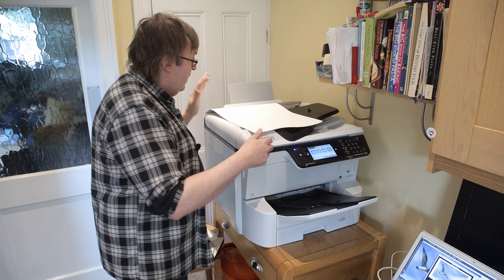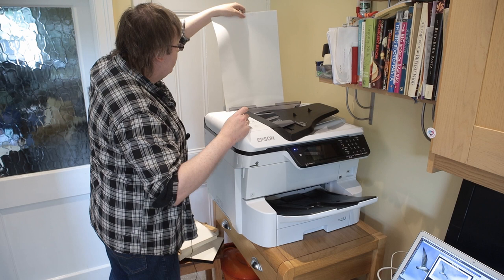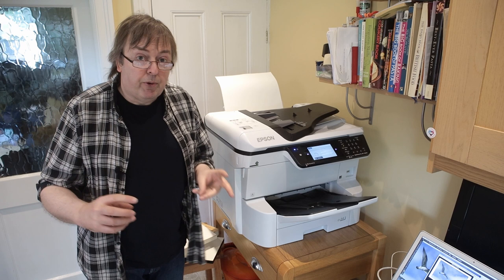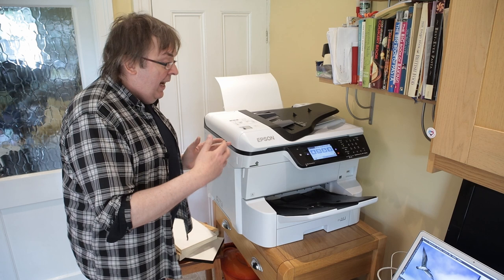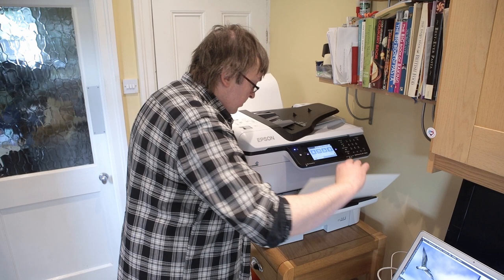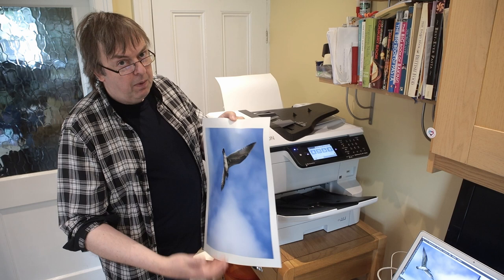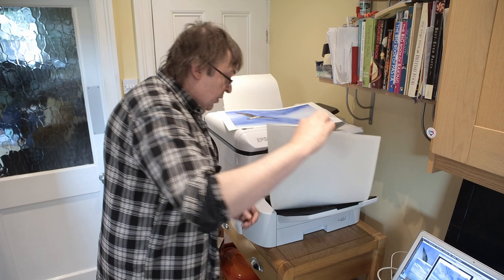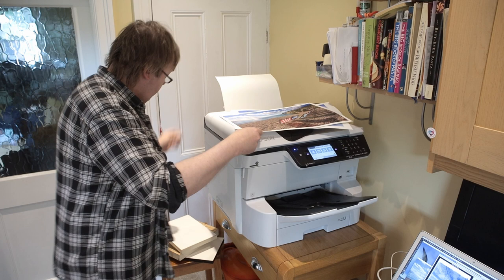Canvas prints on the office printer? Epson WF-C8690 13"x19" art prints - it can be done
How the Epson WF-C8690 handles multiple sheets of A3+canvas [13" x 19"] for printing photos and artwork.

Using a custom ICC printer profile, Keith prints fine art images directly onto a 380gsm matte art canvas.
Includes a look at framing/stretching the canvas on to 8 1/2" x 11" or A4 frames/stretchers

Using Epson Print Layout for an A3+ gallery wrap canvas print